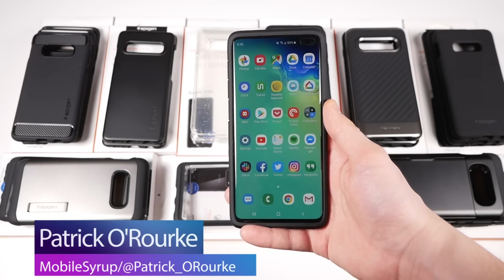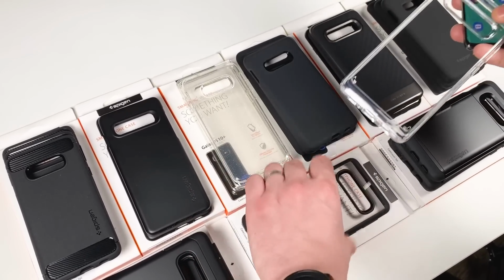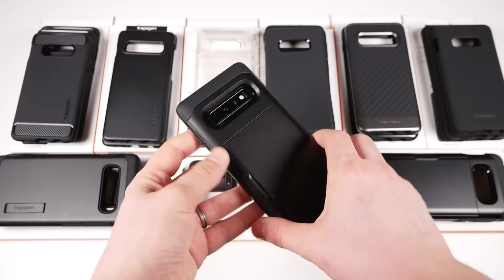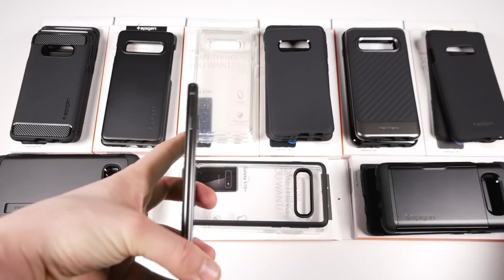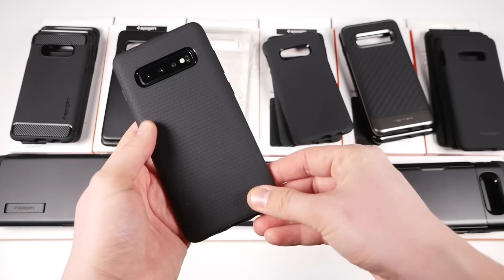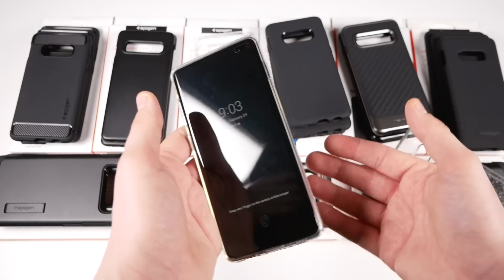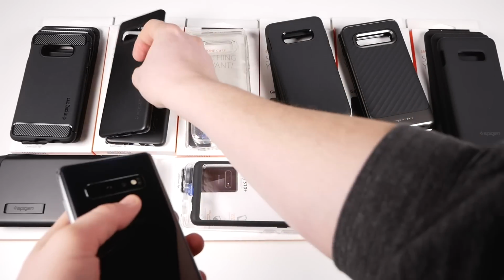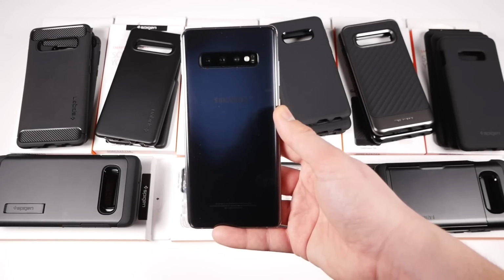Here's Spigen's Samsung Galaxy S10, S10+ and S10e cases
MobileSyrup managing editor Patrick O'Rourke goes hands-on with Spigen's new Samsung Galaxy S10, S10+ and S10e cases. For the full written review, follow this